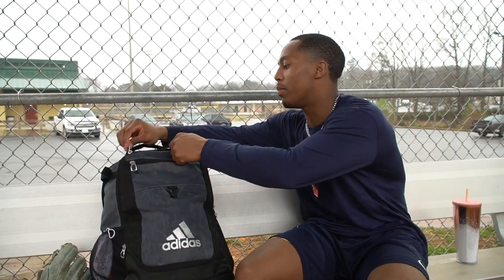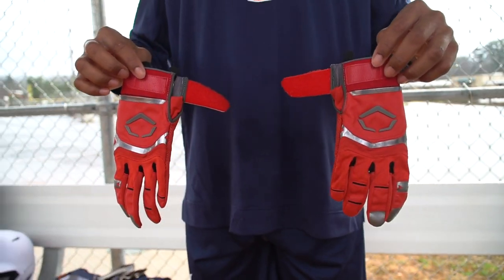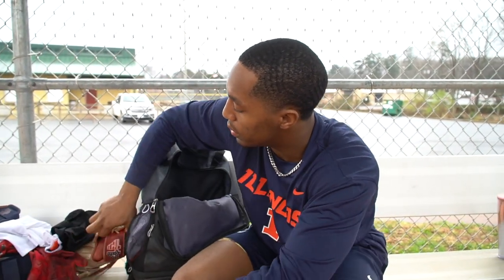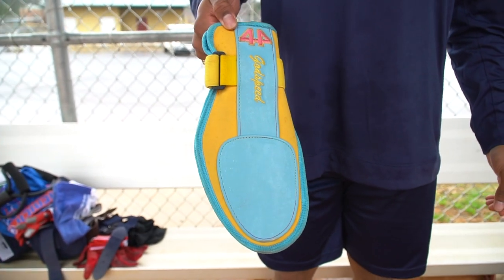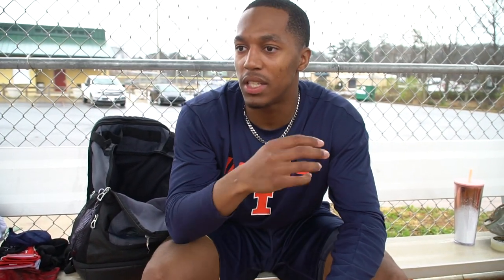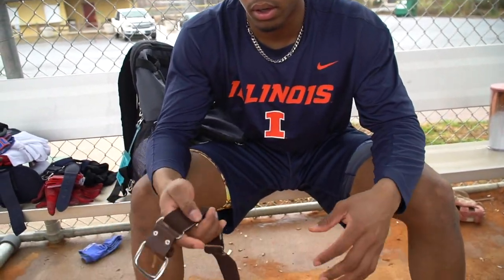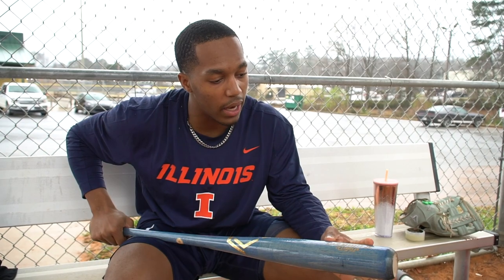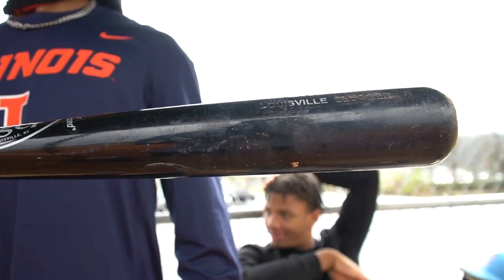What's In My Baseball Bag? Ft. Elgin Bennett (Class Of 22 Outfielder Committed To Illinois)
Episode 56: For This Episode I sit down with Illinois Commit Elgin Bennett a Class of 2022 Outfielder out of Atlanta, GA. We sat down as he went over his many Gloves, Accessories, and his Bats. It was definitely raining when filming this so apologies for the water noise in the background. Be sure to give him a follow on IG @ElginBennett_ and Giver me follow as well @ShotByHype.

Thank you guys for always Watching, and Sharing the channel!